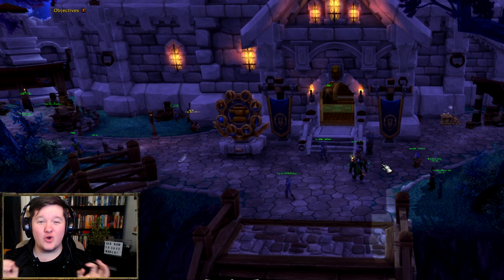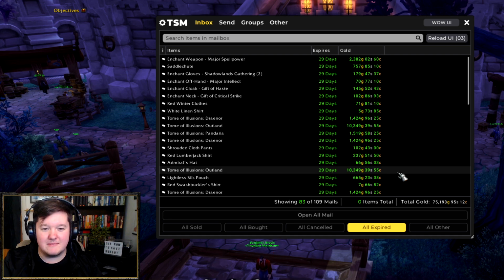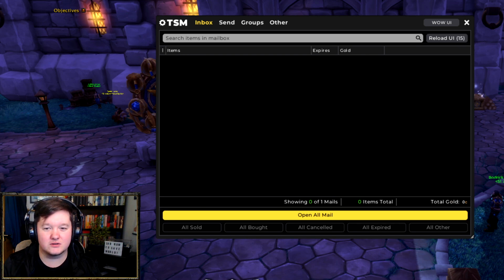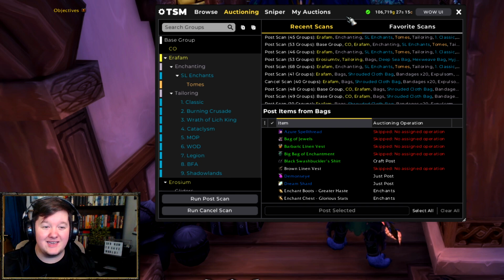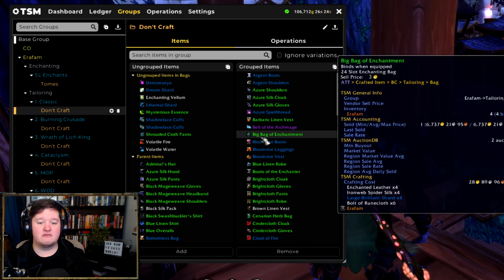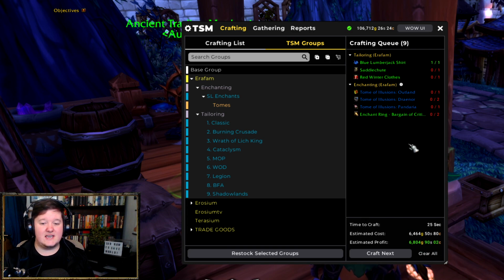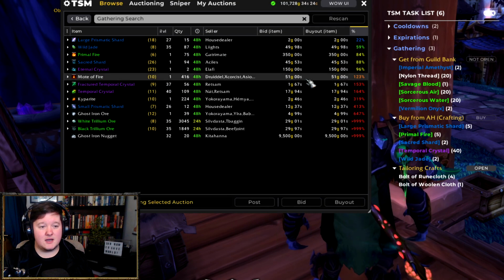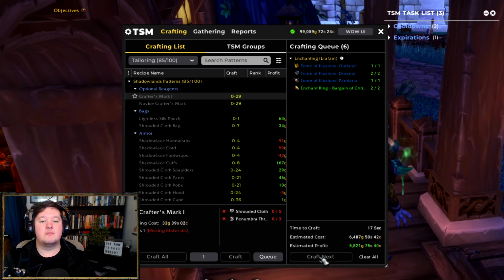WOW GOLD MAKING 103k in 1 day Crafting | Shadowlands Gold Making | How to Make gold EASY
WOW GOLD MAKING 103k in 1 day Crafting | Shadowlands Gold Making | How to Make gold EASY - the higher pop realm you play on the more inflated the auction house will be and thus the Gold Per Hour will work out as less. If you are on a lower pop realm or medium pop you will likely make towards the higher ends of gold per hours. This is a gold farm ive been doing for years and find it insanely useful.